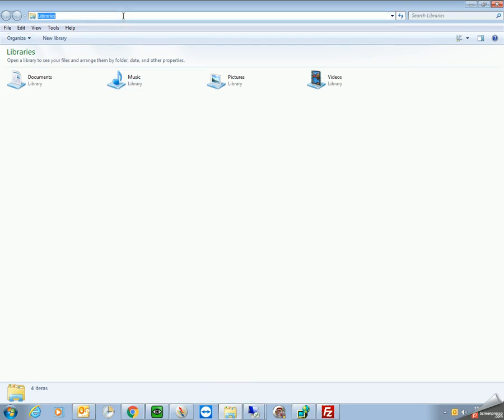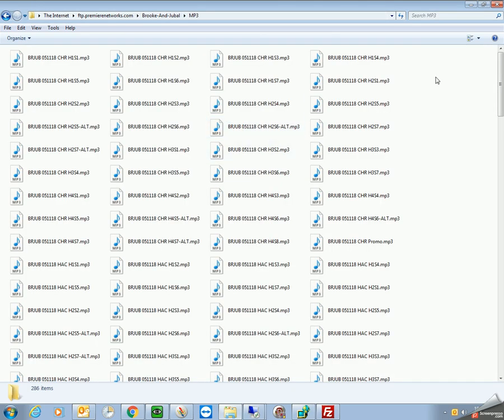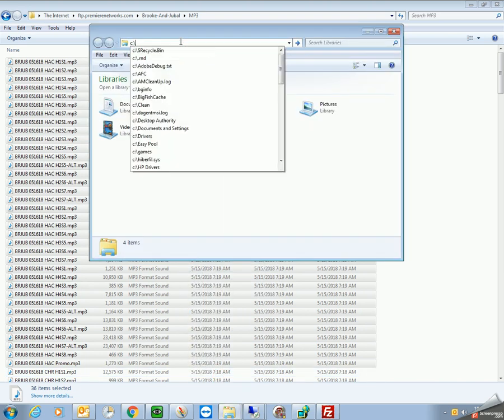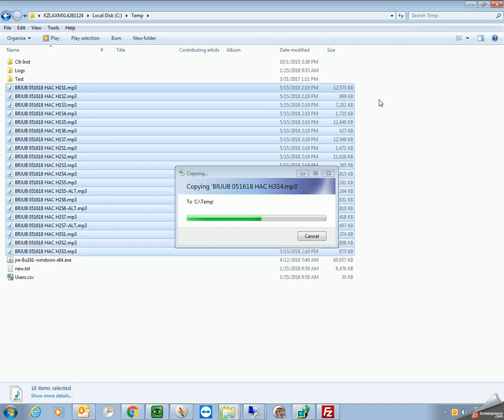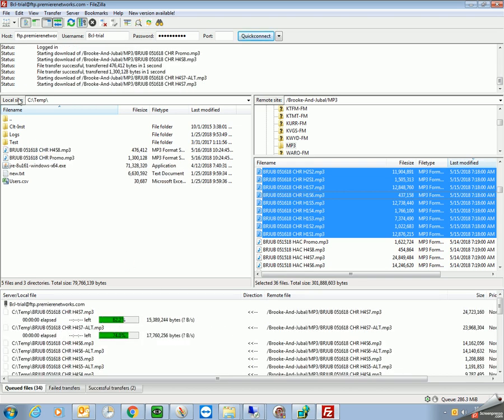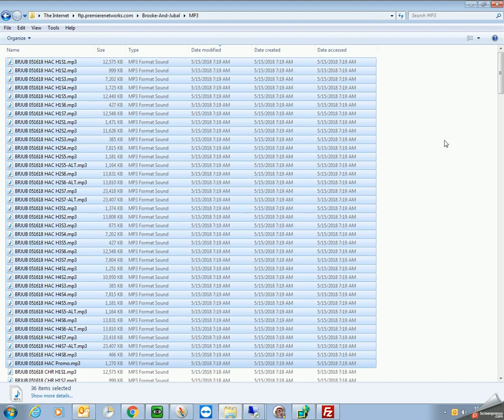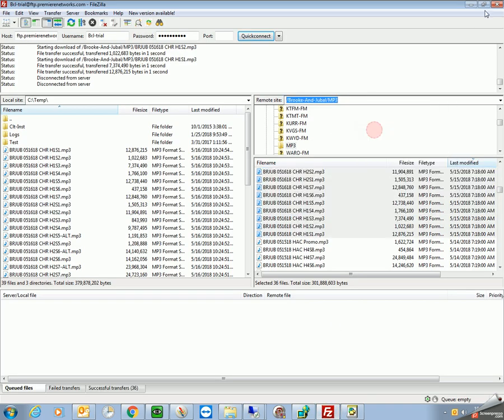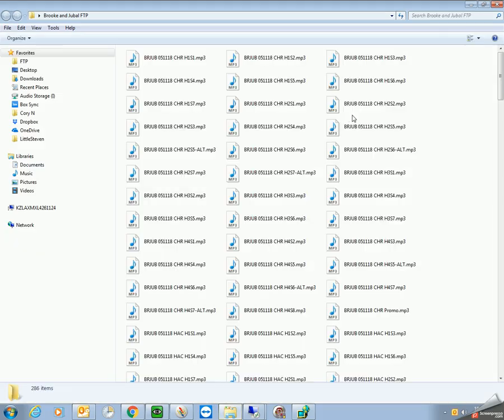Brooke And Jubal Instructions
How to download Brooke and Jubal workparts from the Premiere FTP server using Windows Explorer and FileZilla